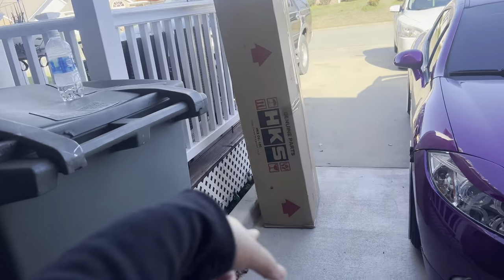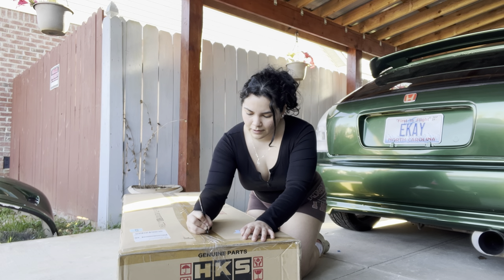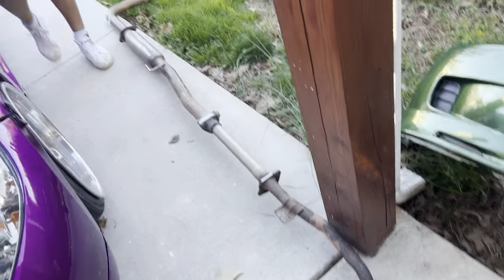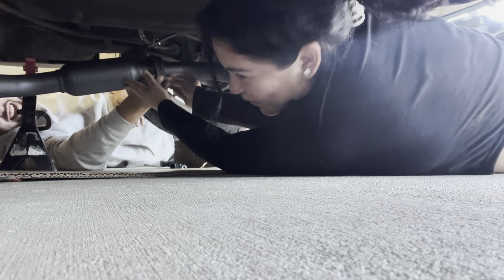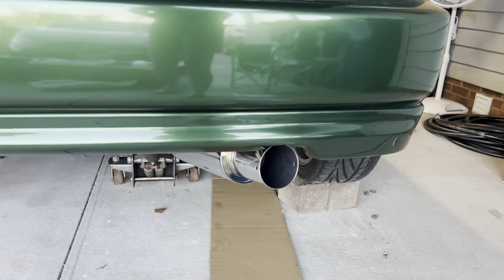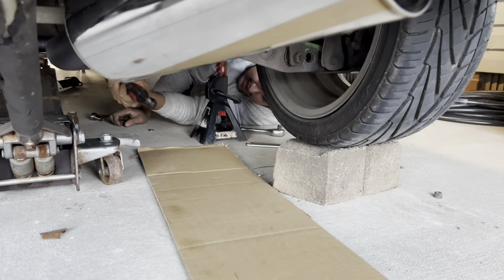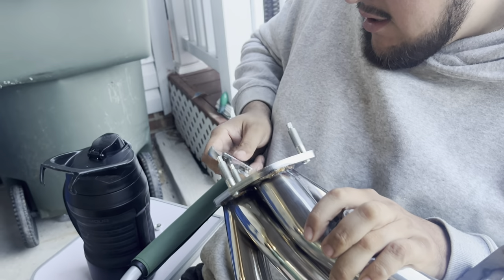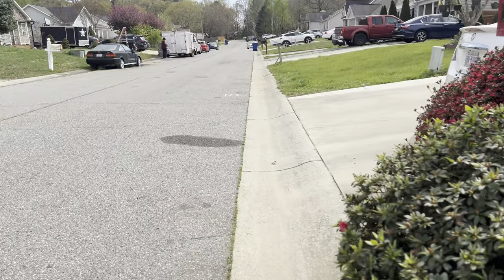Ek hatch Hks exhaust and headers install vlog